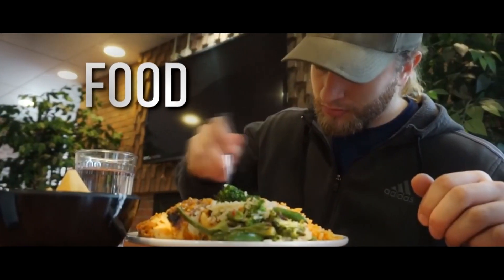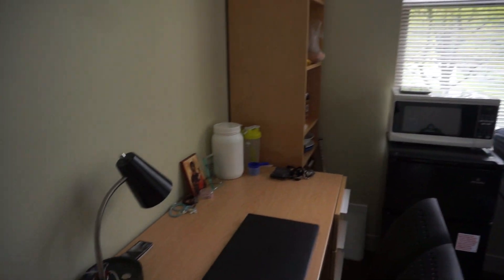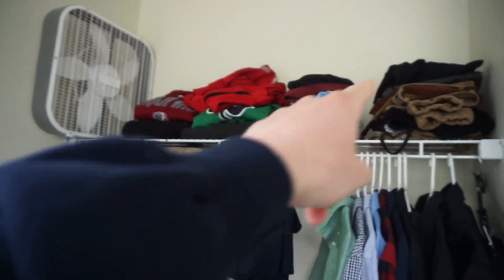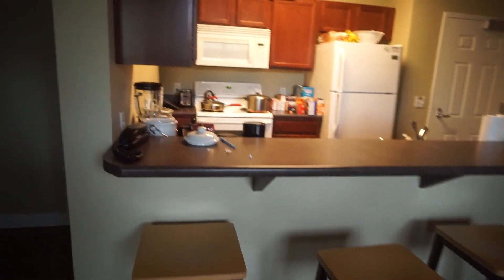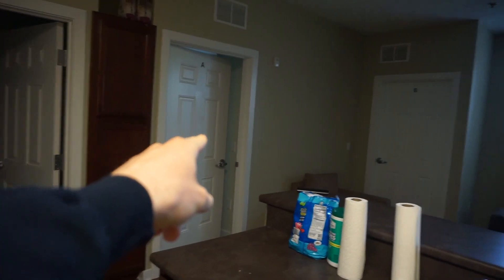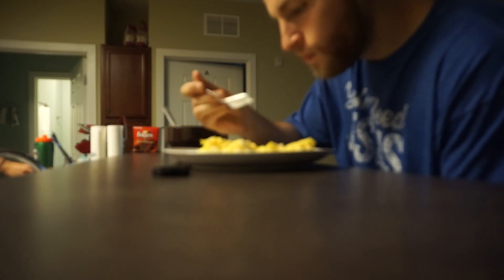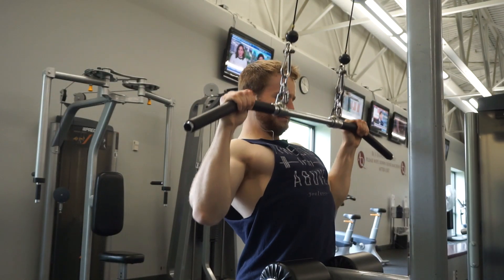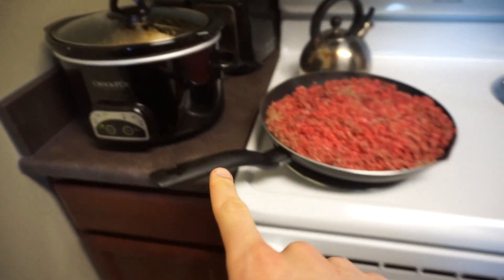MY NEW HOME!! | Summer Apartment Tour 2019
Here is an apartment tour of my summer 2019 home!!

THE COMPLETE FAT LOSS PLAN for only $10!!

"I can do all things through Christ who strengthens me" -P4XIII